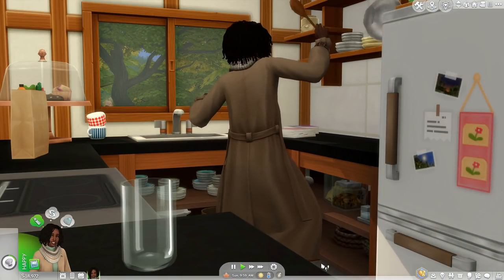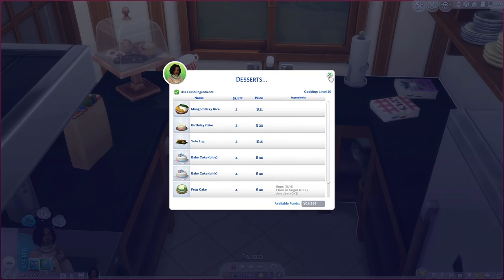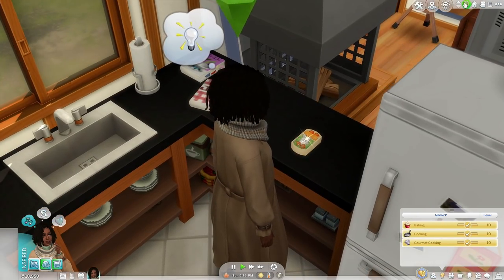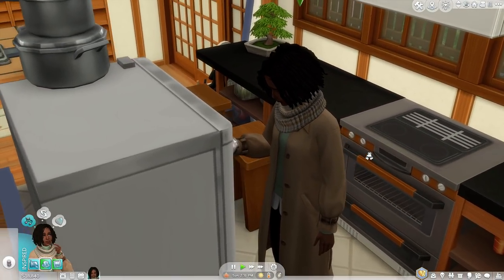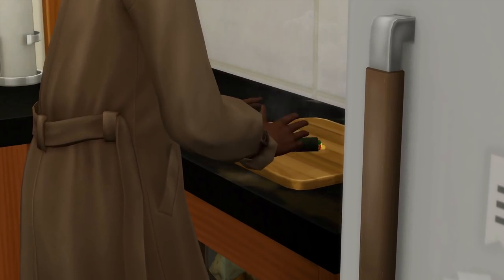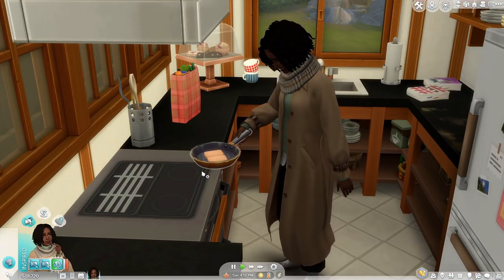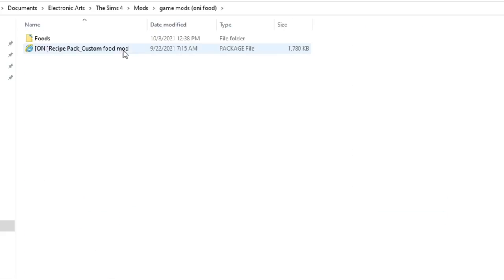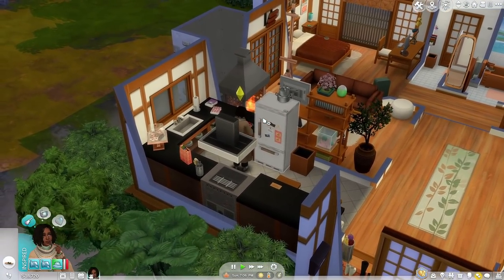NEW Recipes! Delicious Custom Food Mod for your Sims (Must Have Mod) 🍜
read me 💌

sim by me; home by MarWalh

0:00 intro
1:01 honorable mention: grannies cookbook
1:41 mod overview
8:59 keep it organized! mods folder tips
10:52 end